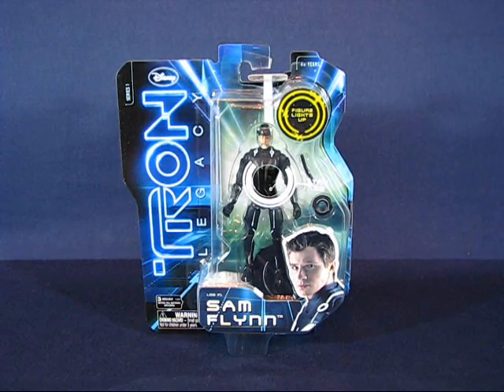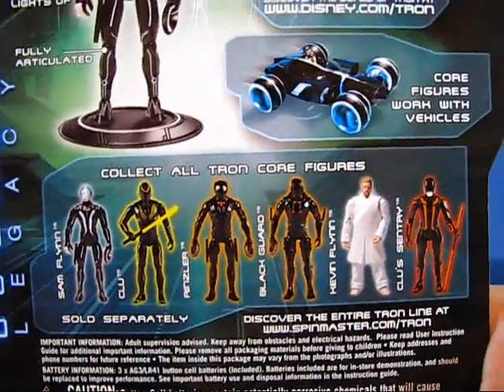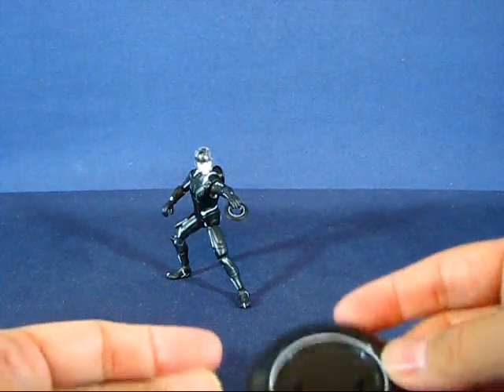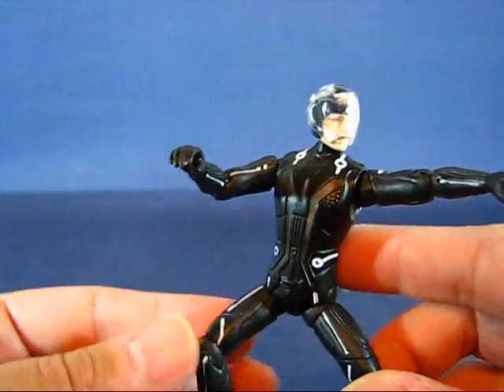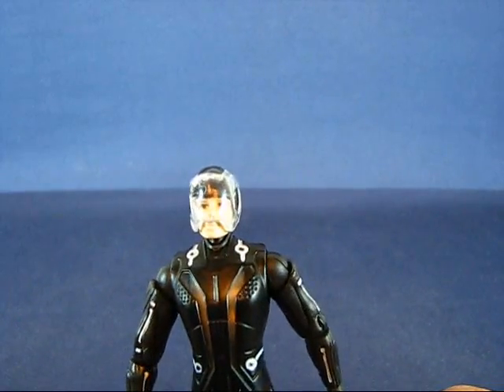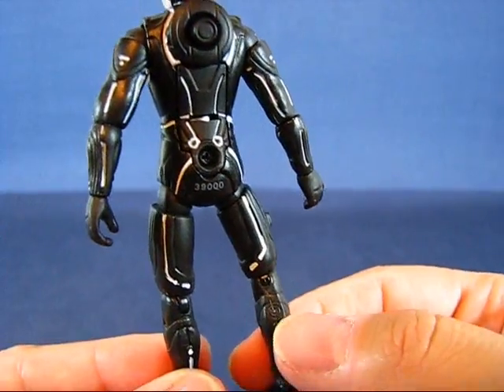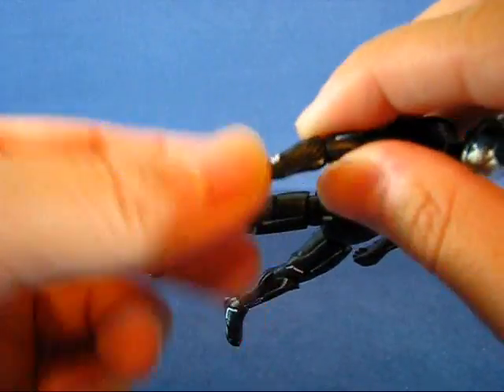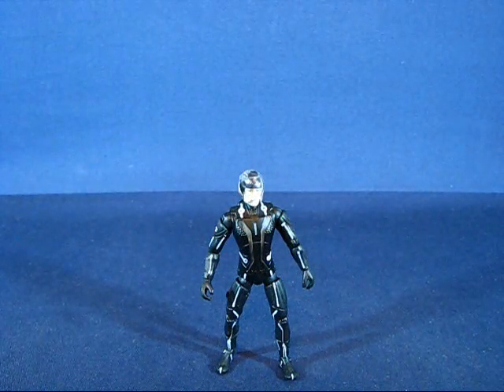Tron: Legacy Sam Flynn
A casual peek into the Sam Flynn action figure from the 4-Inch Core line of Tron: Legacy action figures.